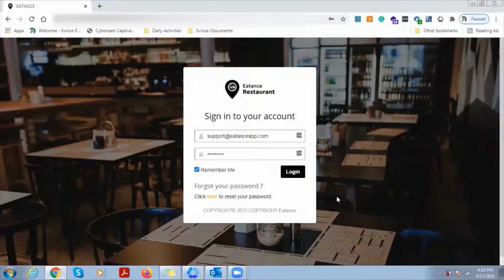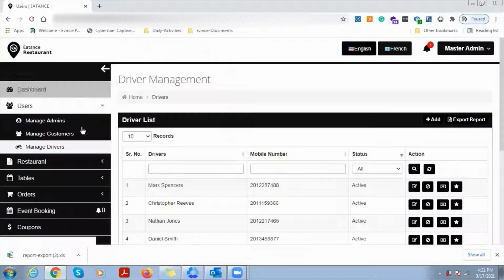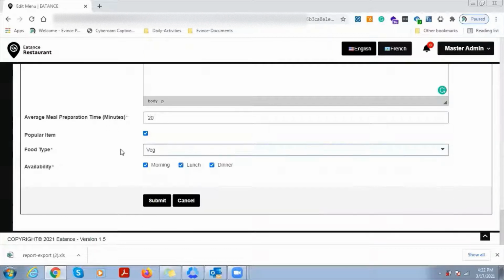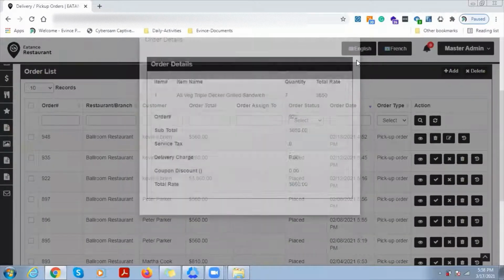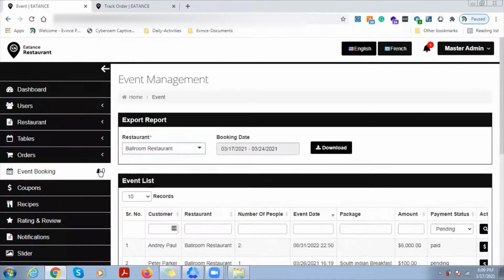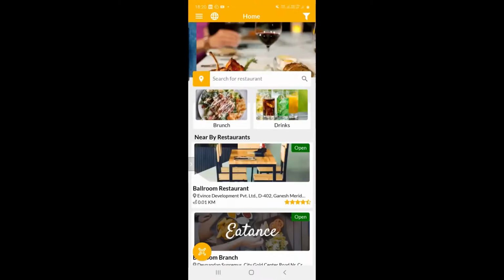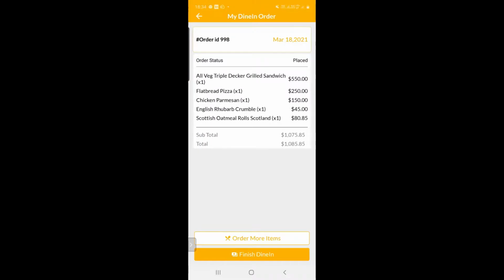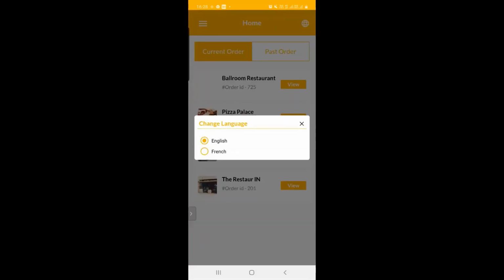Single - Restaurant Full Demo | Eatance Restaurant & Food Delivery App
Take your Restaurant & Food delivery business online with Eatance Single Restaurant Pro App.

It Consists of an Admin Panel (Backend) and two Mobile mobile Applications listed below:
1. Admin Panel
2. Customer App
3. Driver App

This video explains the detailed workflow of each module
00:00 - How to get started with admin panel
53:15- How to use Customer App
1:13:21- How to Use Driver App